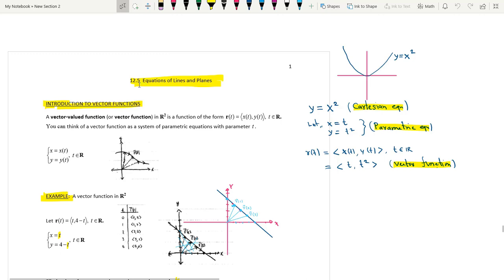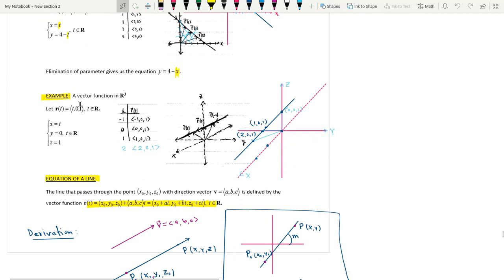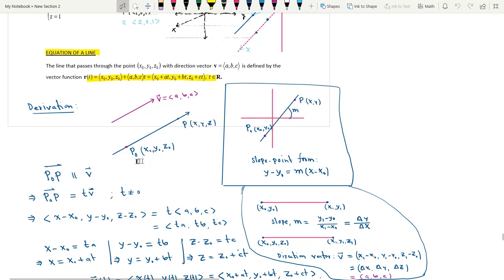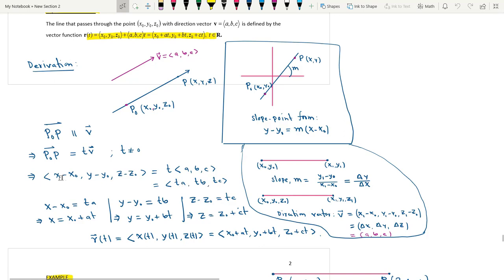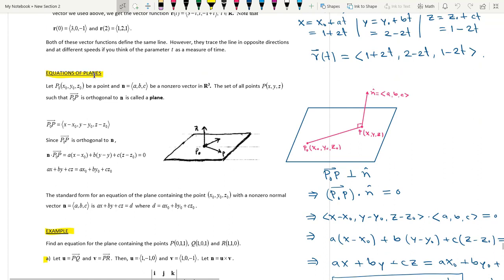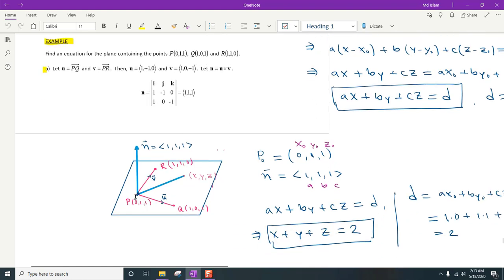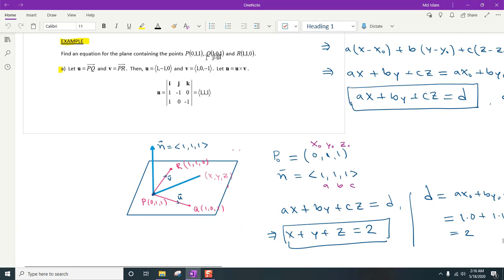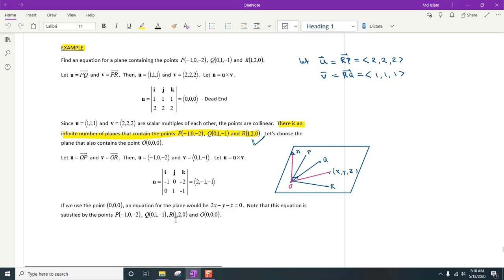Lecture 5 (Section 12.5: Equations of Lines and Planes).